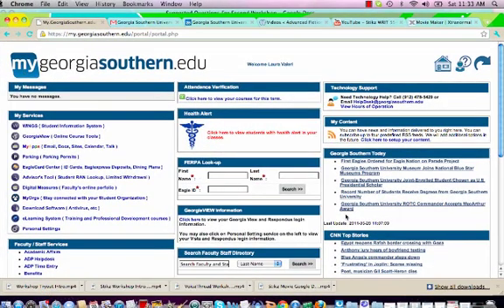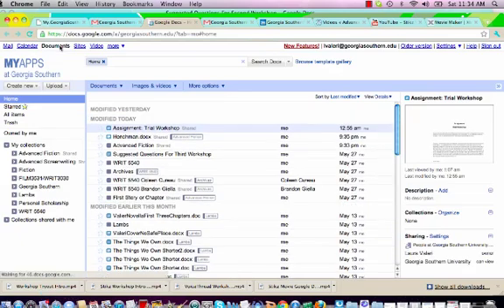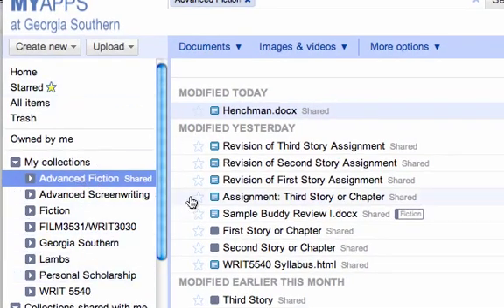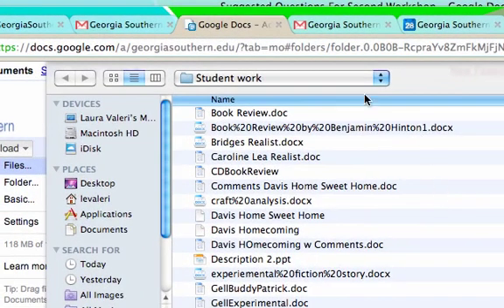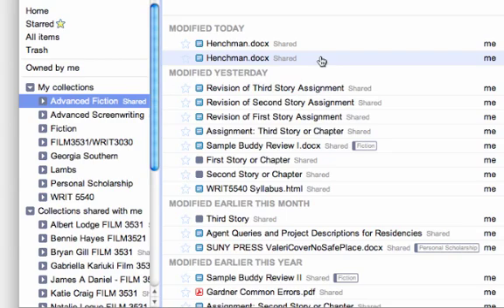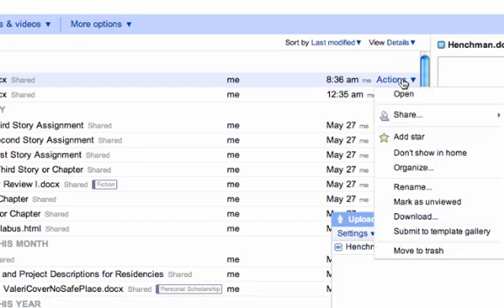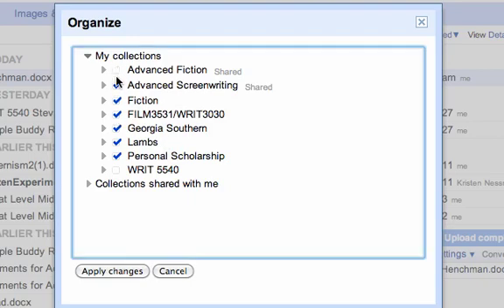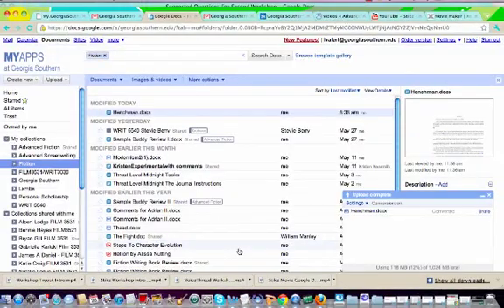Uploading files to Google Docs.mp4